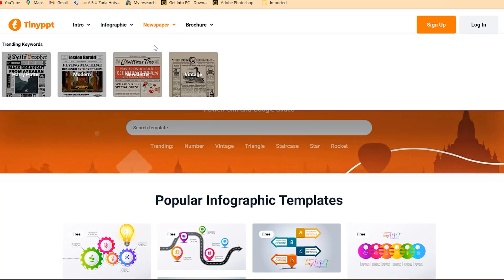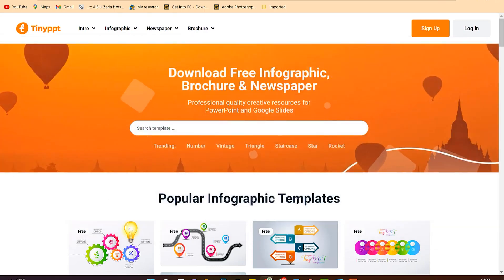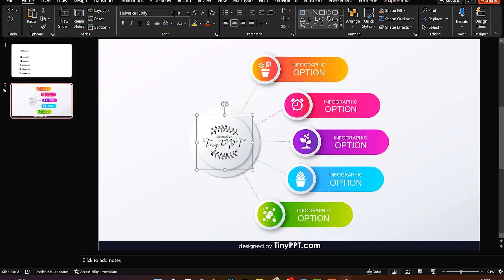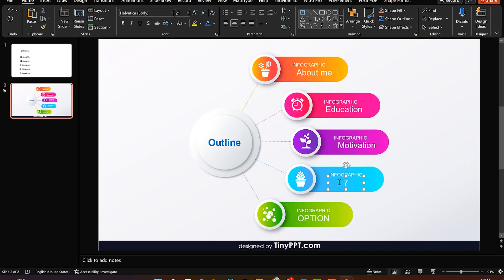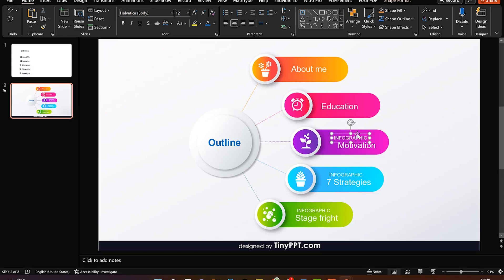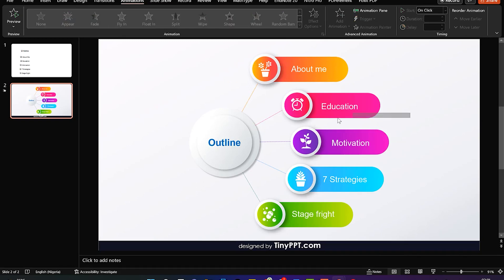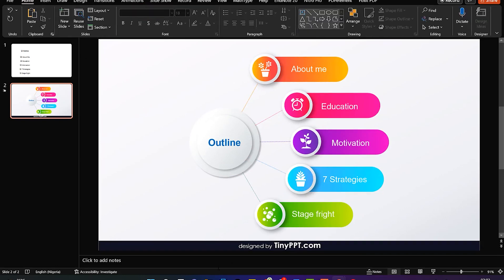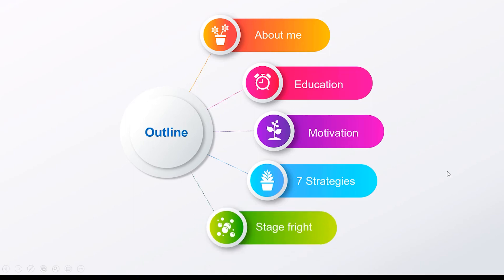powerpoint presentation templates with animation free | Free template download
In this video, you will learn how to download and customize powerpoint presentation templates with animation free from tinyppt and use them for your presentations. The templates contained herein are attractive and easy to customize and use for your next presentation.
Follow the tutorial and try to download and use them accordingly.